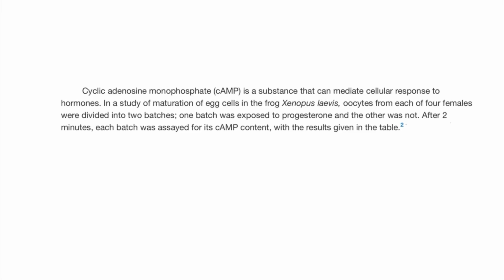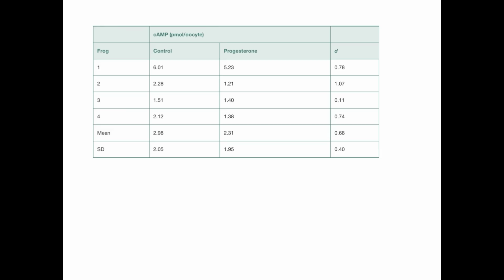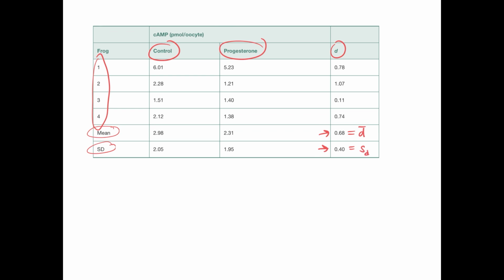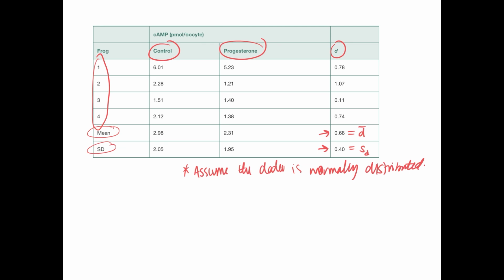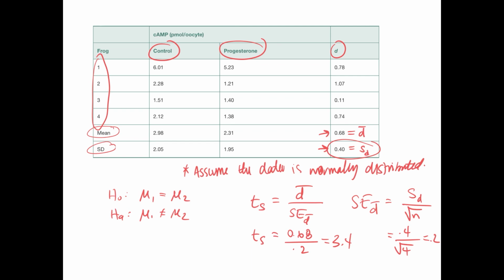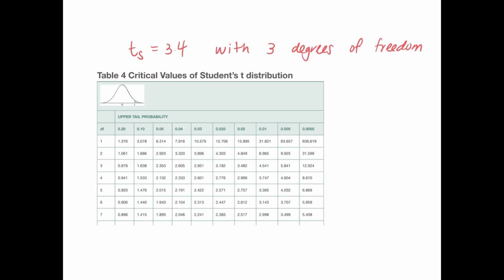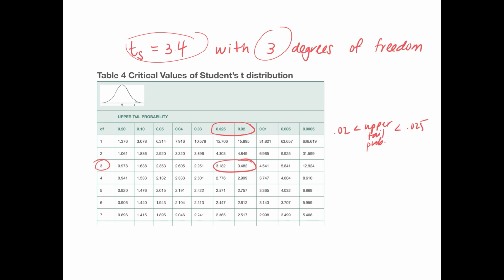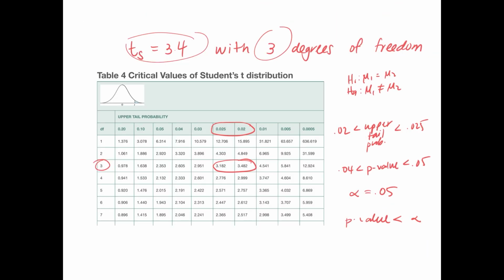Paired t-test example